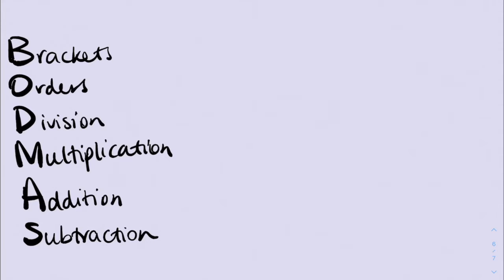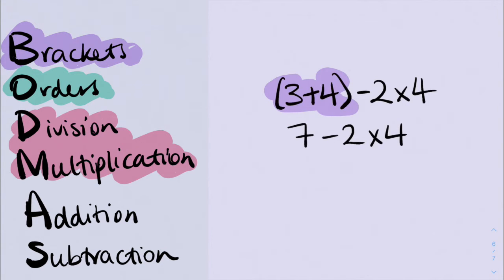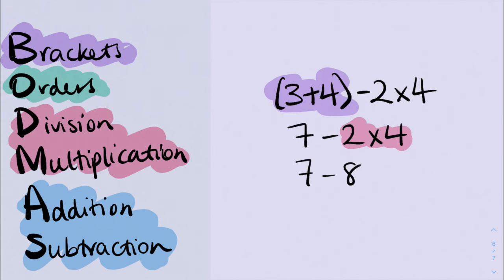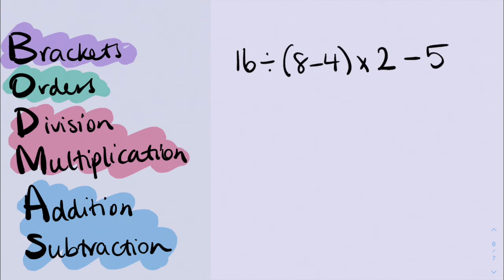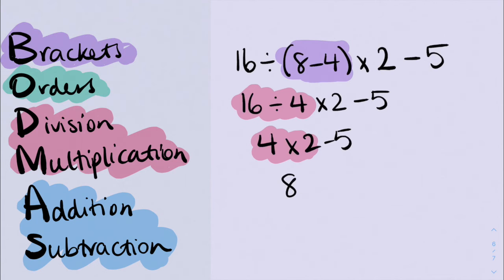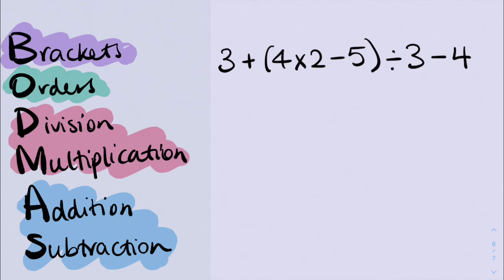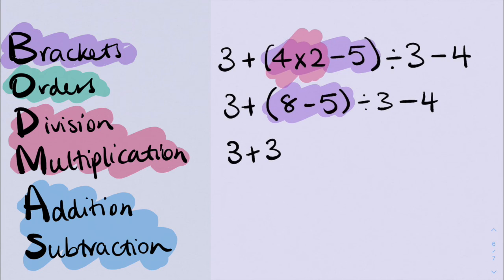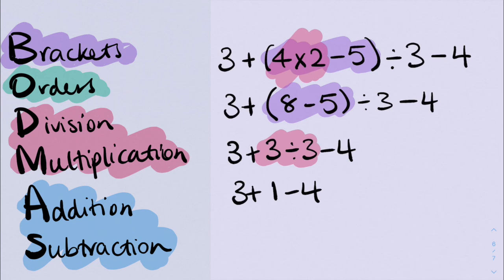Order of Operations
Stuck on which order to do your equations in? Look no further! This video has you covered.